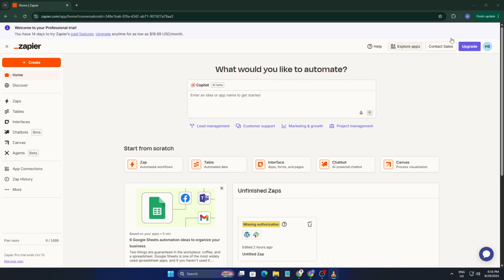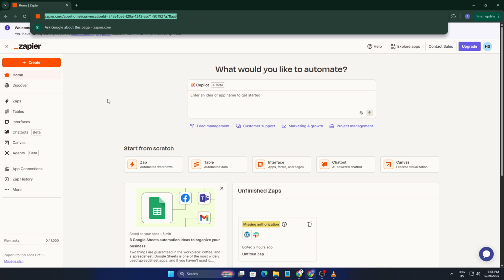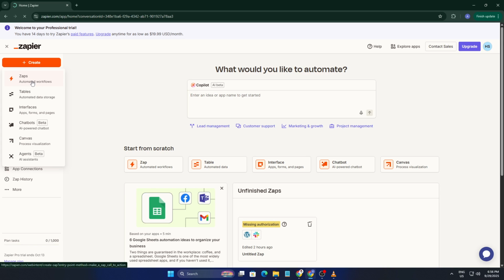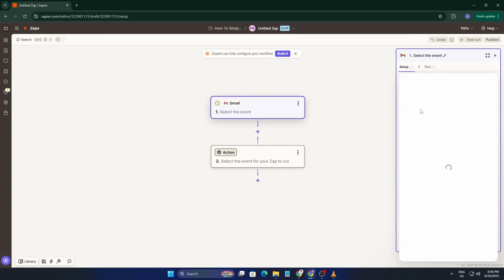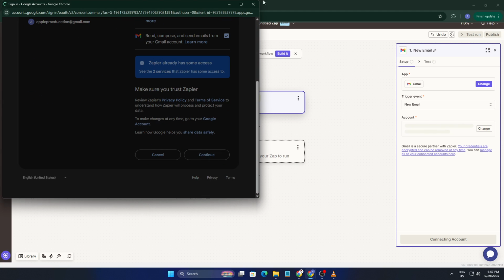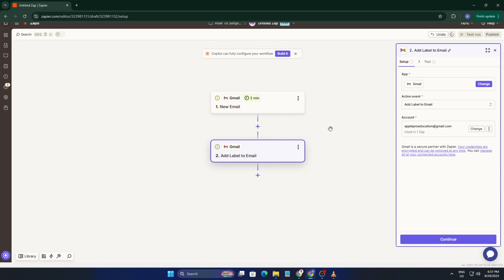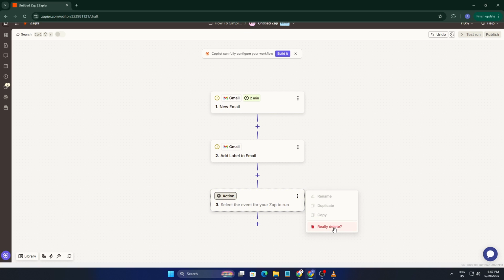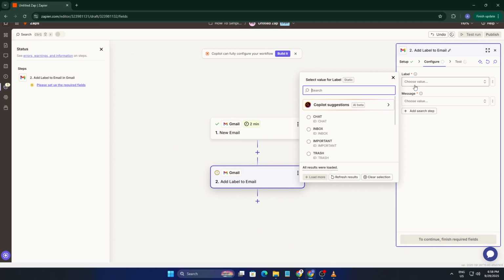How To Use Zapier Email - 2025 (Very Easy)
How To Use Zapier Email
In this video, you’ll learn how to use Zapier Email to automate your workflows and save time. With Zapier Email, you can easily connect apps, send automated emails, and integrate tools without coding. This tutorial will guide you through setting up Zapier Email, creating simple automations, and managing tasks efficiently for better productivity.